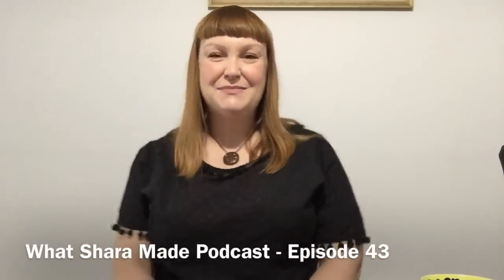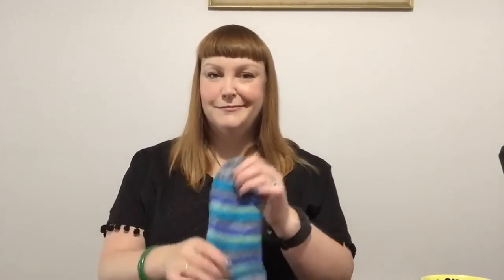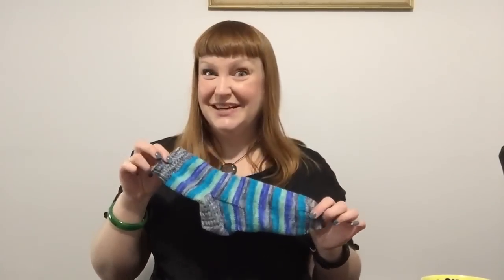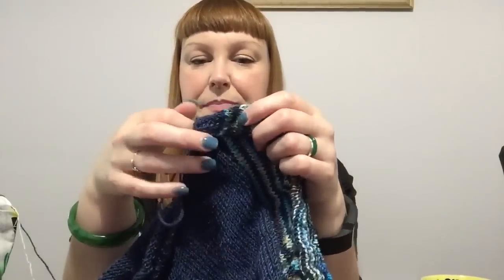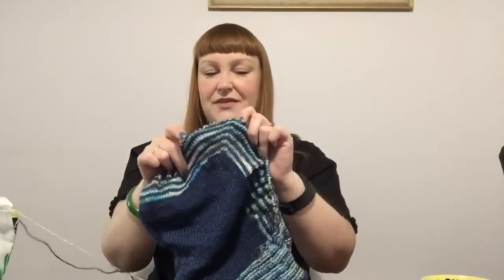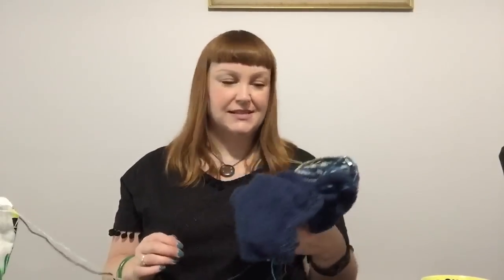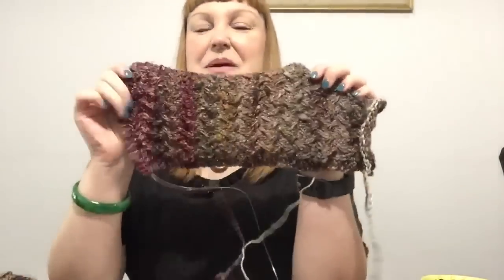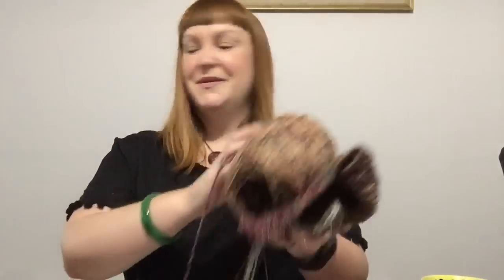What Shara Made Podcast Episode 43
Welcome to episode 43 of the What Shara Made podcast. You can find information about the Aussie Along KAL in the Ravelry group